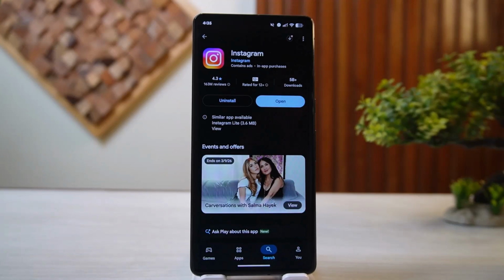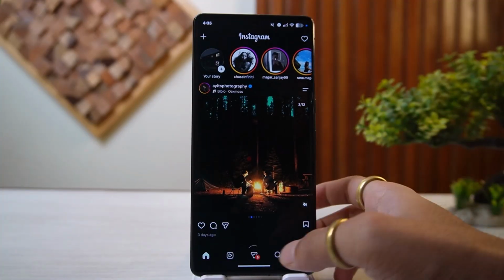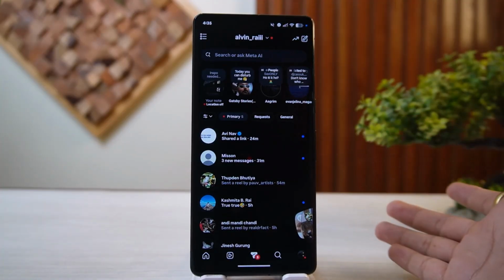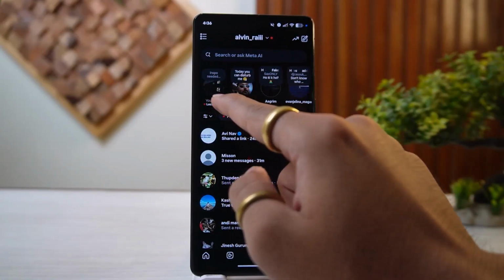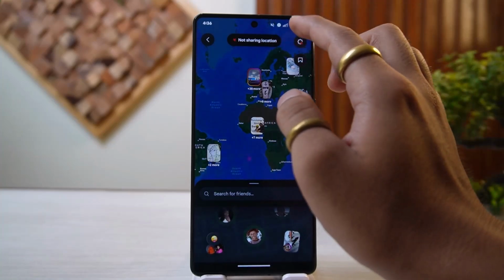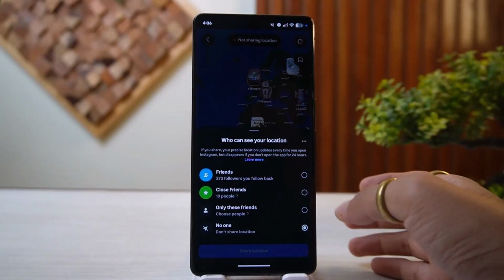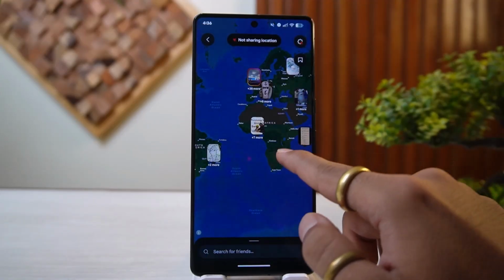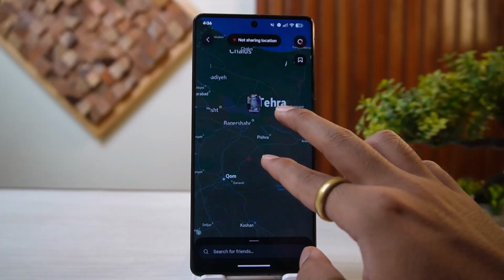How to Use Instagram Maps Feature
Want to know how to use the Instagram Maps feature? In this video, I’ll show you how to access Instagram Maps, share your location with selected people, and discover content connected to different locations. This feature can make it easier to explore location-based content and see what’s happening around places you’re interested in.

First, open the Instagram app on your device and head to your inbox by tapping the paper-plane or messaging icon in the bottom navigation bar. From there, tap your note or profile picture below the search bar to open the available location options.

Next, look for the location option and choose the setting that allows you to share your location. Instagram lets you select who you want to share your location with, such as friends, Close Friends, or followers, depending on the options available on your account. Choose your preferred audience and tap Share at the bottom to enable location sharing.

Once Instagram Maps is enabled, you can also explore the map and discover other people’s location-based content. You may be able to view posts, Reels, and other content associated with different locations. That’s how you can use the Instagram Maps feature to share your location and explore content from other places. I hope this Instagram tutorial helps you out a lot.

vidIQ